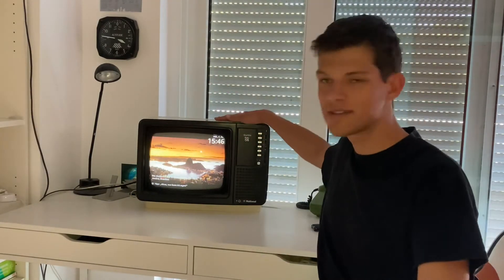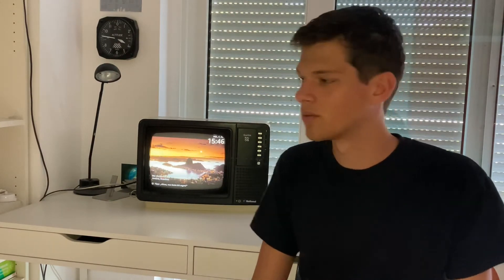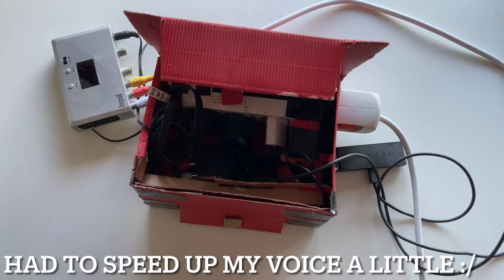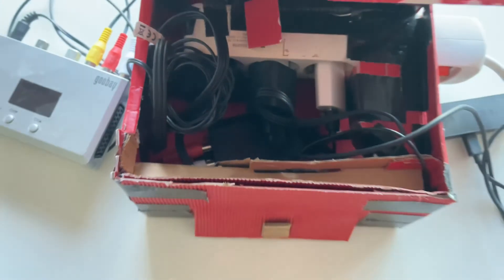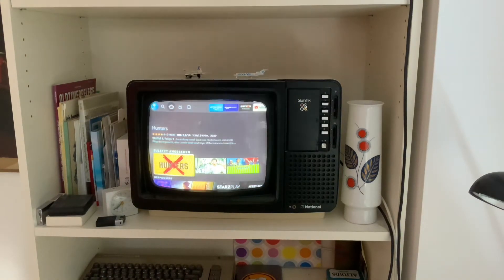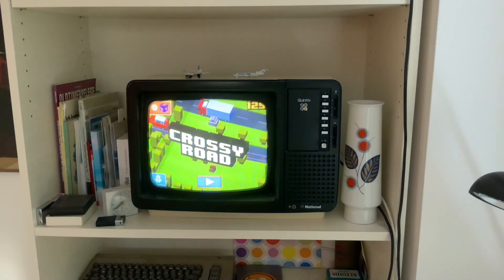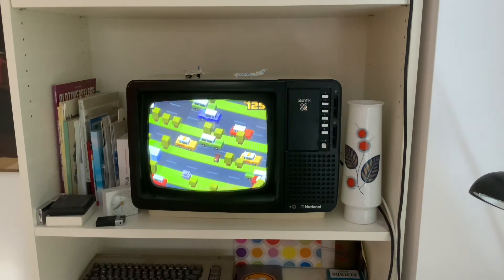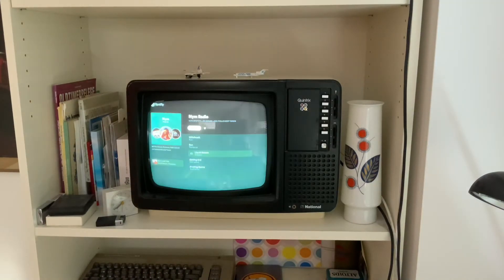Using a CRT TV nowadays for streaming and more! Fire TV Stick I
I couldn’t find the forum post anymore where someone explained how to set the fire TV stick to 4 by 3.
I did however copy that post back then so that i could follow the instructions more easily. Here is that copied forum post (Think it was from Reddit). :

“Hello! I'm on a Windows machine, so these are the instructions for Windows, so hopefully it works for you too. Also, my fire tv stick is a gen2, with Fire OS version 5.2.7.7.

and extract the zip file into a folder (I chose the Downloads folder)
- On the Amazon Firestick, from the home screen click up and navigate all the way to the right to the settings menu, then navigate to My Fire TV, then down one to Developer Options
-Turn ADB Debugging on
-Go back and up to select About, then click down on the remote twice to choose Network, and take note of the IP address.
-Back in Windows, open the Command Prompt (either right click on the Windows button, click run and type in CMD, or type CMD in the search bar).
-In the Command Prompt, go to the directory of the extracted files (for me, I type cd downloads/platform-tools) and hit enter
-Next, type adb connect with the IP address that was listed in Network, and hit enter (I believe a message will pop up on your Firestick asking to confirm that you want the computer to connect to your device. I can't remember exactly if the popup happens at this step or earlier, because my devices is already setup)
- Type adb shell and hit enter
-Type wm size 1440x1050 (or 1920x1440 or whatever resolution you want) and hit enter

This last step is optional, but if you choose to, you can type reboot to reboot the device with the new settings. The only times I've had to do that is if I'm already inside an app and I change the resolution settings. But more often than not, it's unnecessary.
I think that's all I had to do to make it work. I hope I didn't forget any steps, this is the first time I've ever written out instructions like this lol. But I've included a little video of the command prompt commands
I hope this helps and I hope it works!“